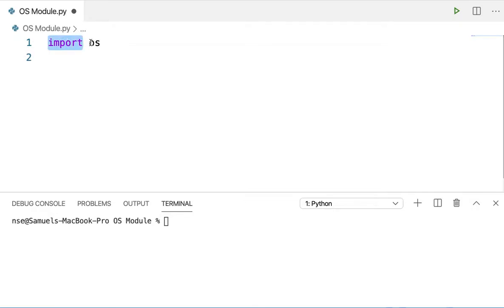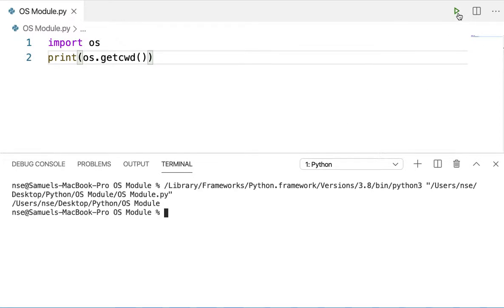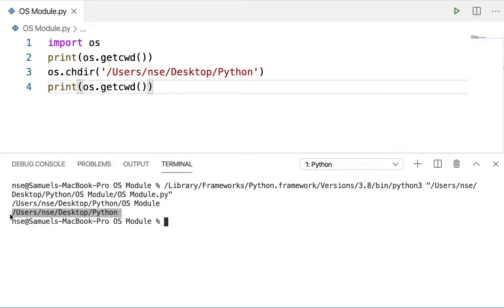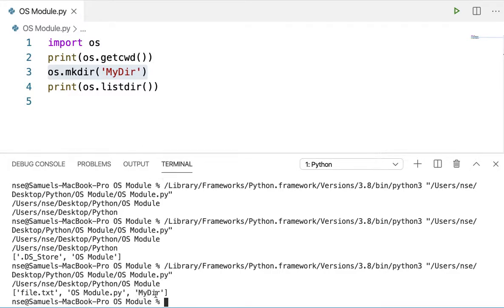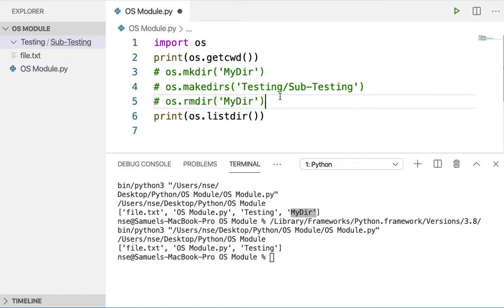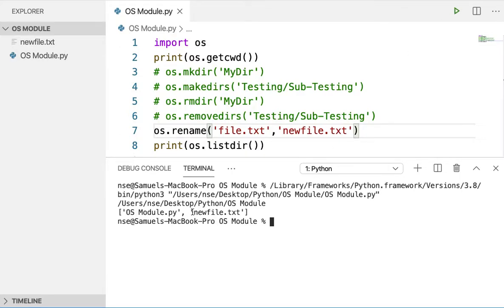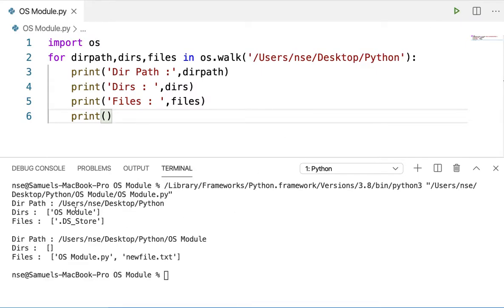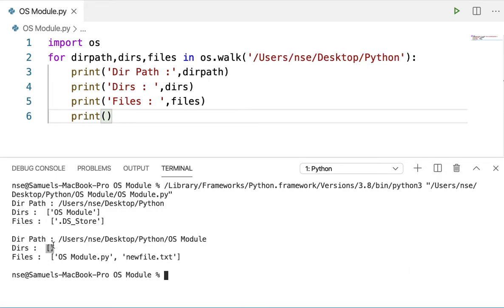Built-in Modules in Python | OS Module in Python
In this Python Tutorial, we will be learning about the  OS module. The os module allows us to create or delete a directory, navigate the file system, access file information, rename a file, search directory trees, fetch environment variables, and many other operations.